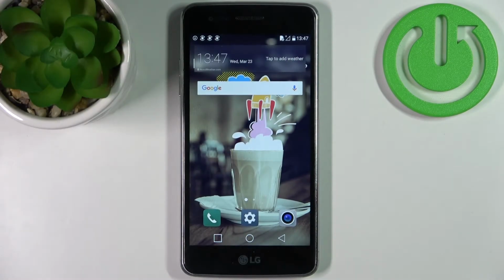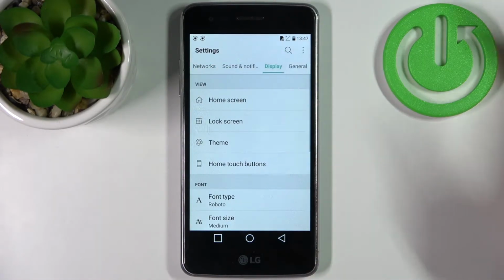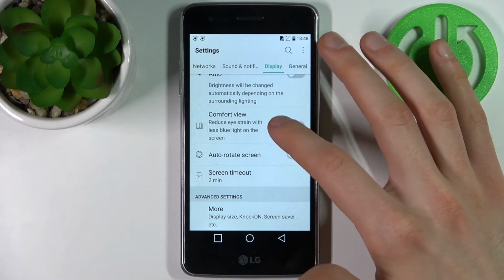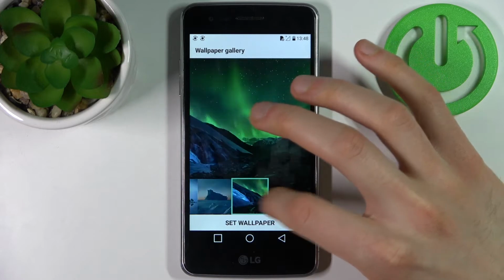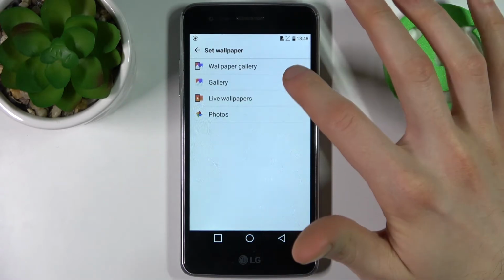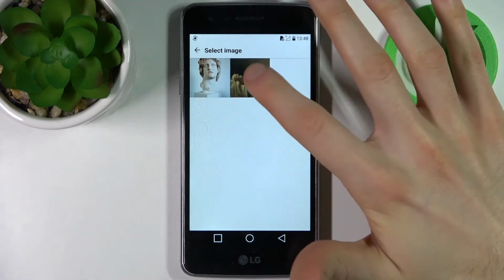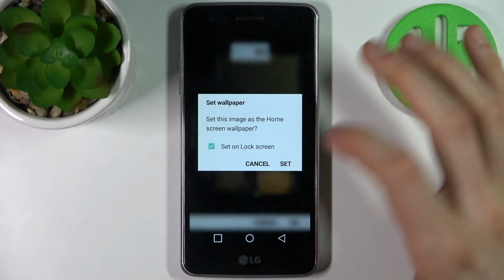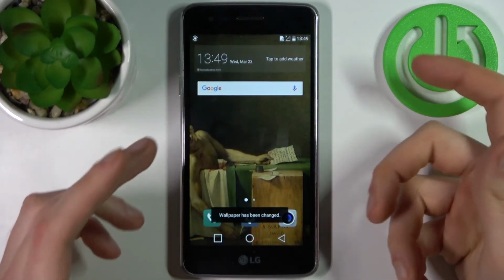How to Set Up Wallpaper in LG K8 Dual (2017) – Change Wallpaper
If you wish to learn how to update the desktop on LG K8 Dual (2017), follow the presented tutorial and learn how to access the display settings and set up new, original wallpaper on the screen of your LG device. Use the above instructions to change the wallpaper in LG K8 Dual (2017). Visit our HardReset.info YouTube channel for many other helpful LG K8 Dual (2017) tutorials.

How to set up wallpaper in LG K8 Dual (2017)? How to change wallpaper in LG K8 Dual (2017)? How to update wallpaper in LG K8 Dual (2017)? How to update lock screen in LG K8 Dual (2017)? How to refresh display in LG K8 Dual (2017)?